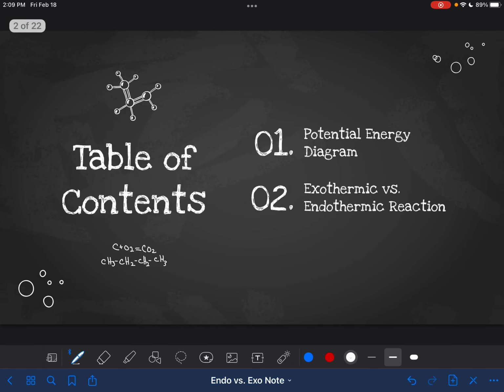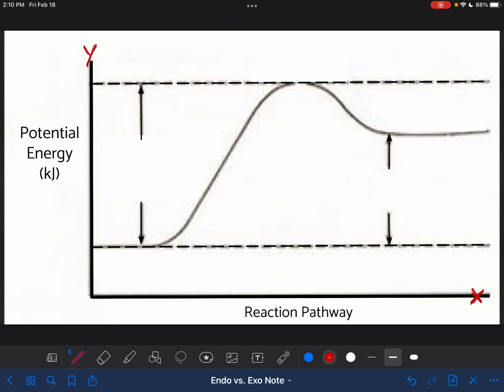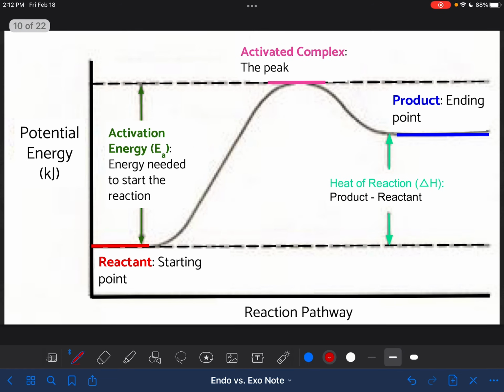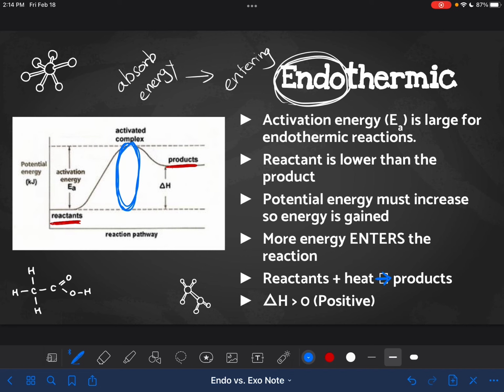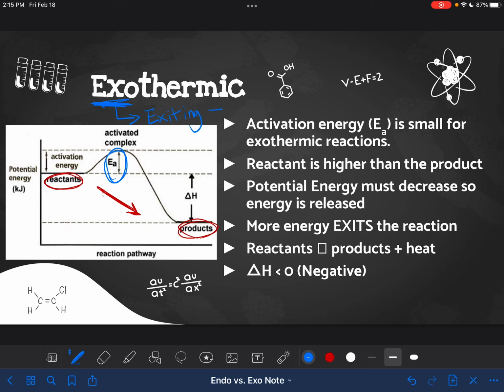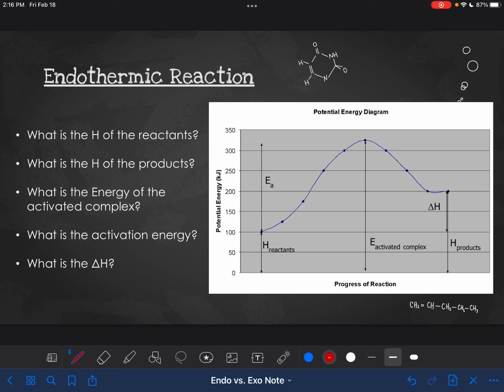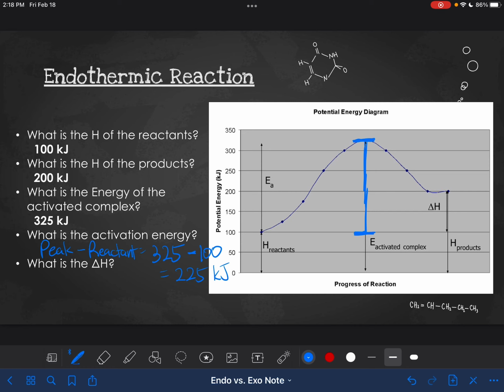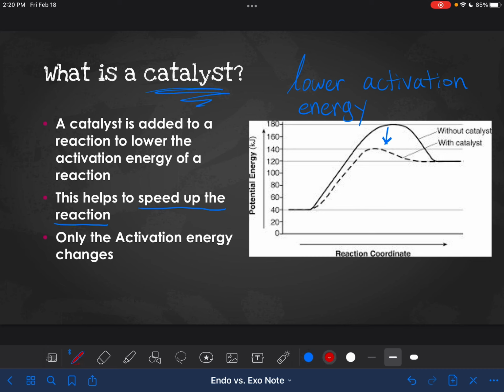Exothermic vs. Endothermic Reactions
Here are the following topics covered:
    - Potential Energy Diagram
    - Endo vs. Exothermic Reaction